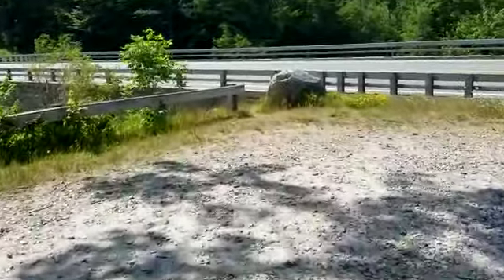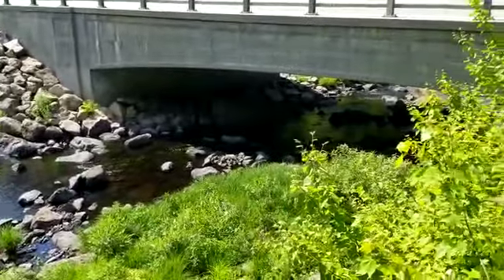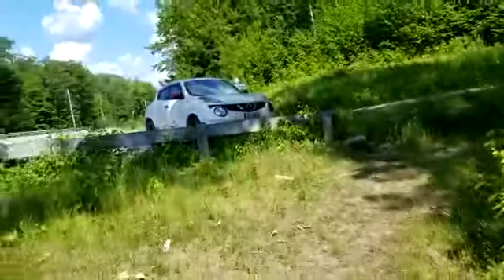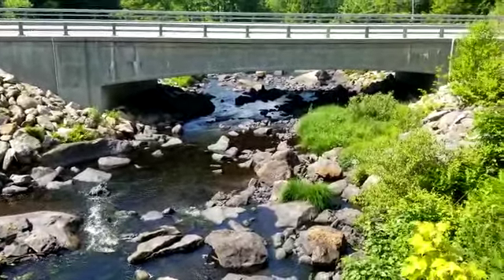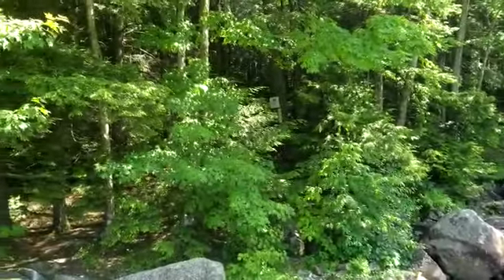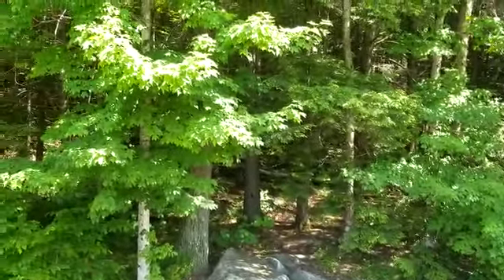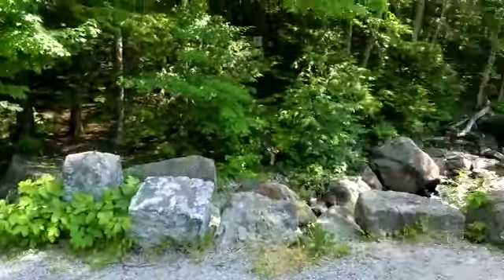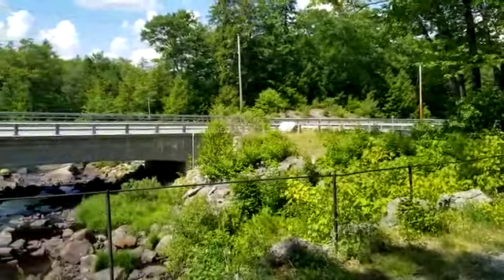TWIN STONE ARCH BRIDGE IN SUMMER TIME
American Architectural heritage